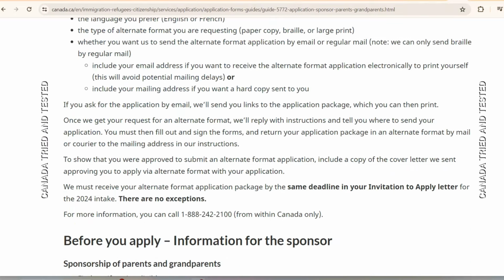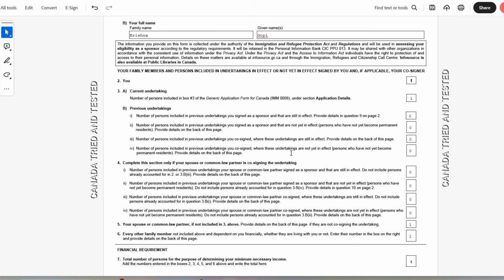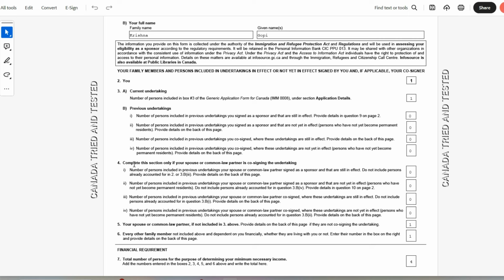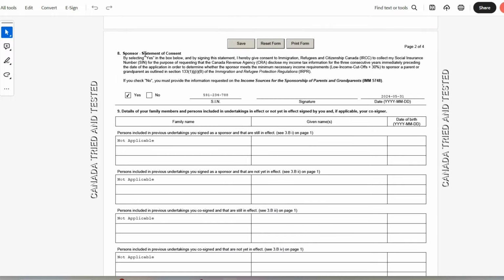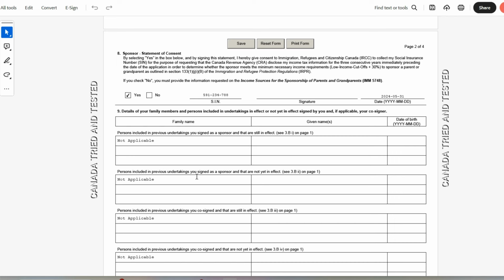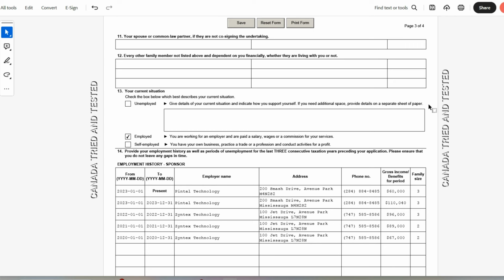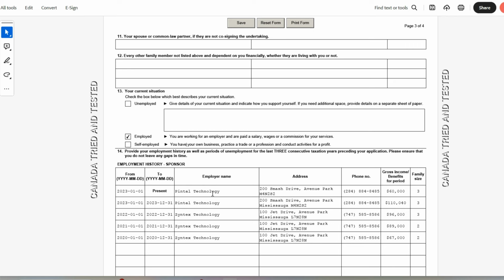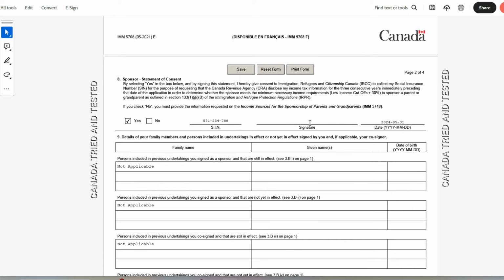The Ultimate Guide to Completing Form IMM 5768e for Parents & Grandparents PR!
In this video, I will walk you through the entire form IMM5768 Financial Evaluation for Parents/Grandparents for permanent residence of Canada.

Timestamp
0:00 Introduction
0:10 Download form